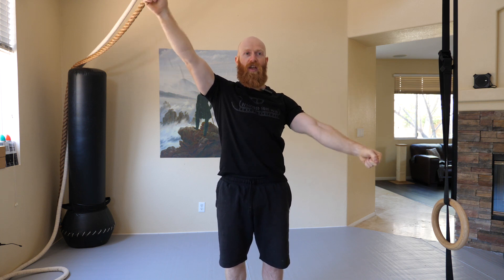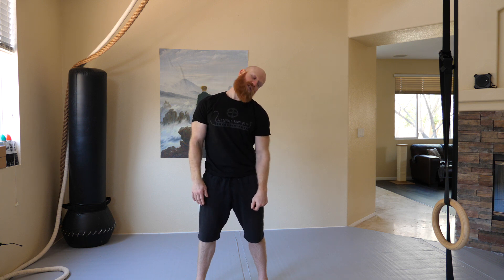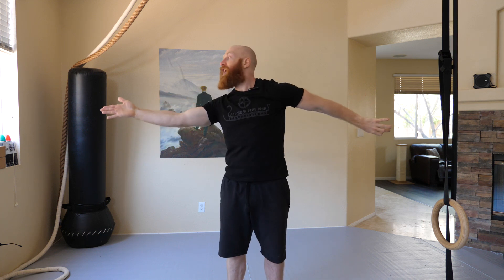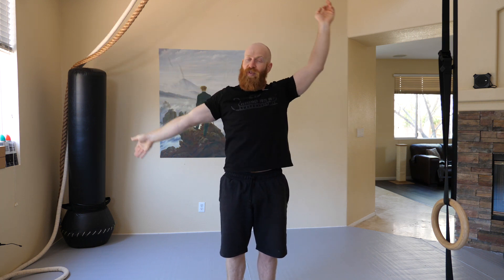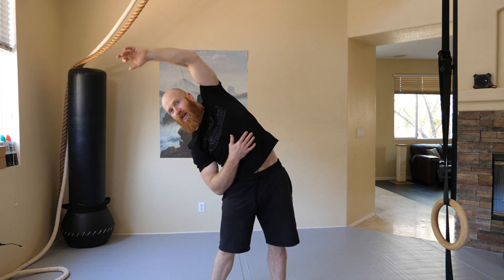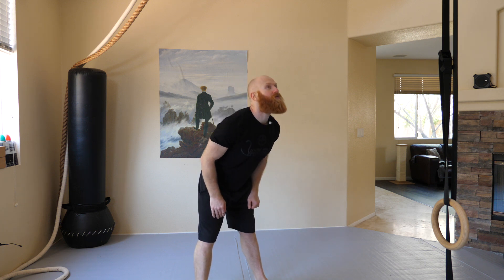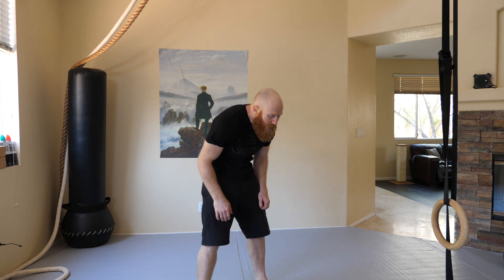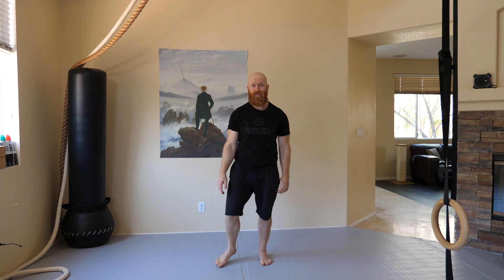Full Body Follow-Along Mobility Routine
A simple follow-along mobility sequence which more or less involves the full body.
You can do this as a warmup before training, cool-down after training, or just randomly throughout the day for overall health.

This sequence and exercises are all restorative in nature, so you should feel better after performing them.